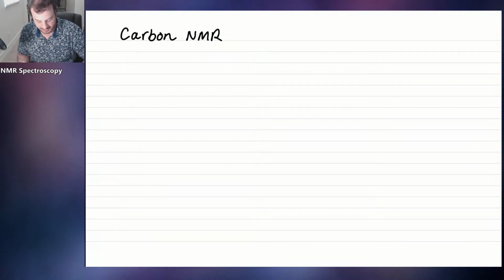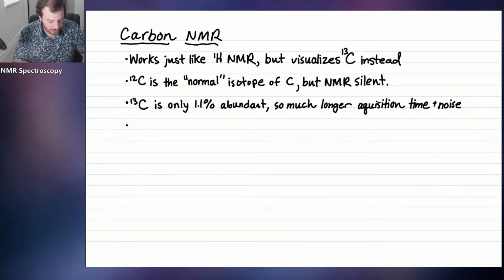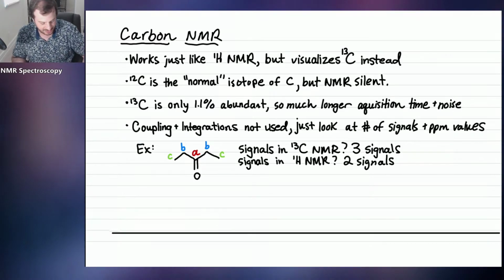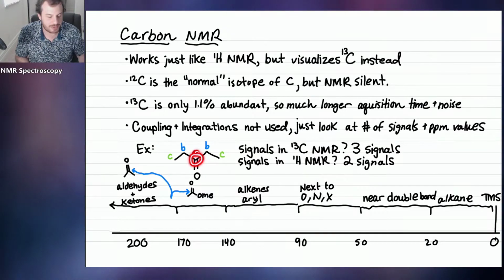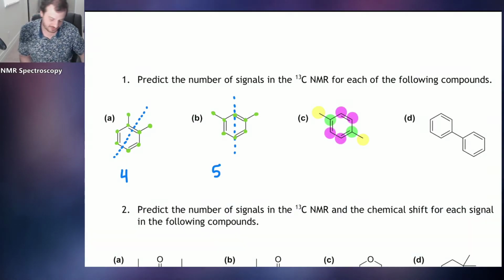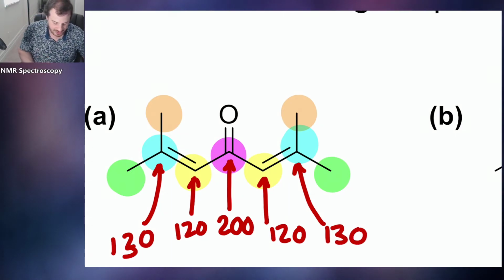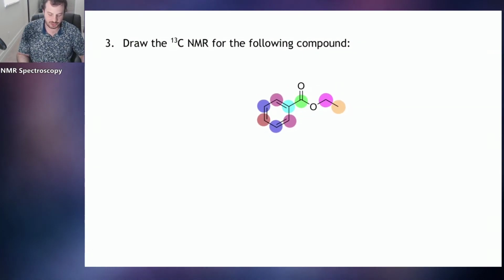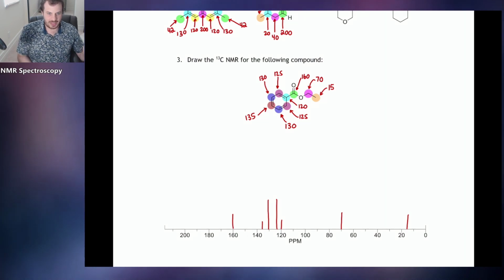NMR Week 2: Carbon NMR